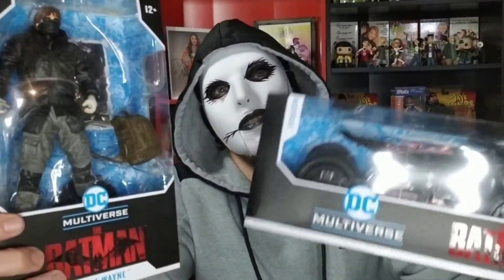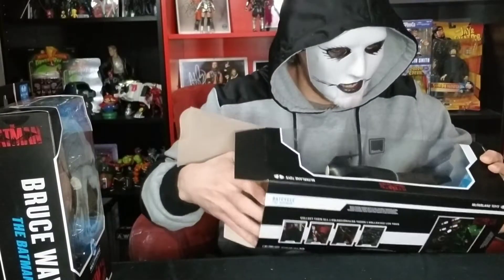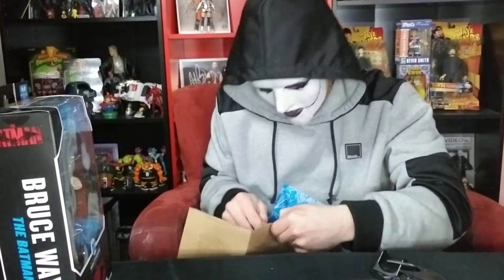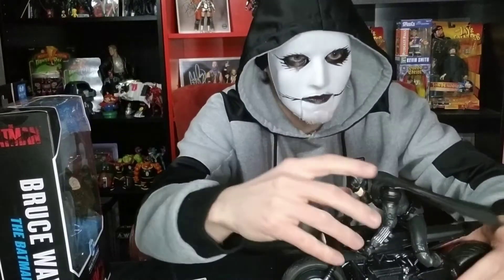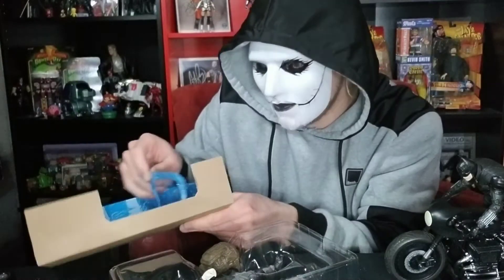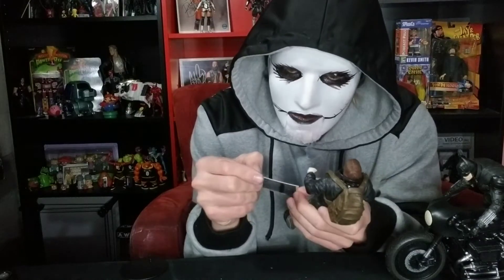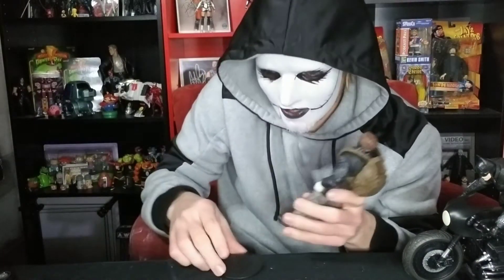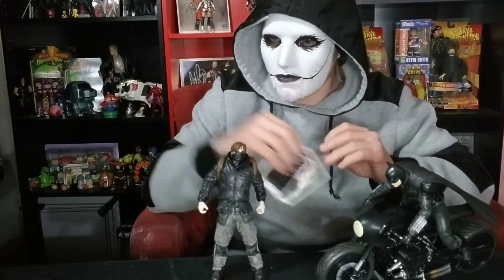Unboxing Mcfarlane toys Bruce Wayne and the Batmobile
unboxing 2 figures today